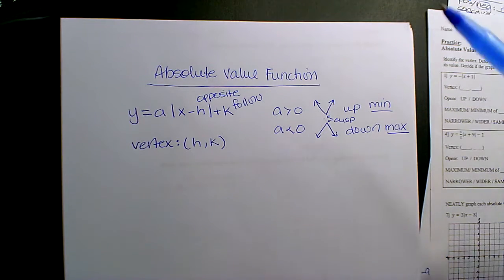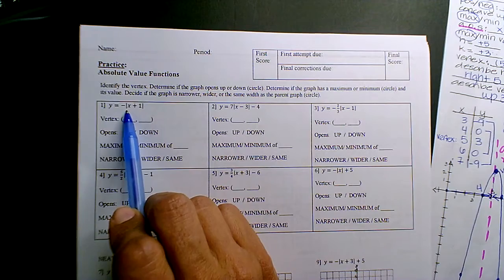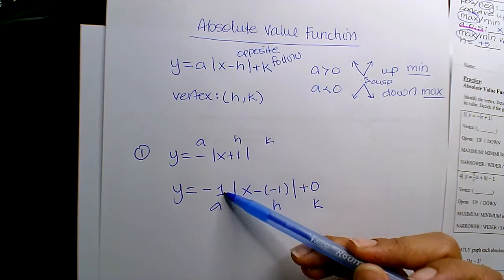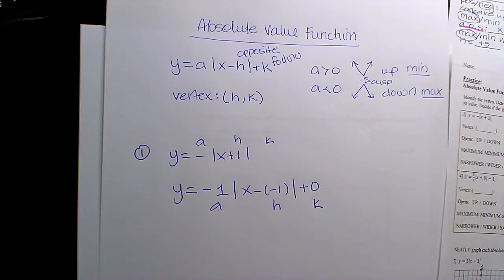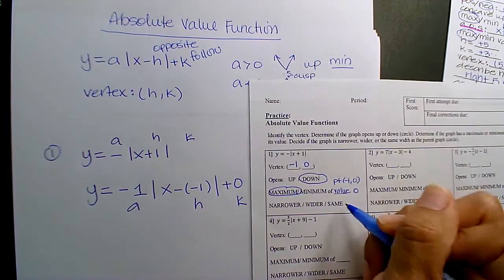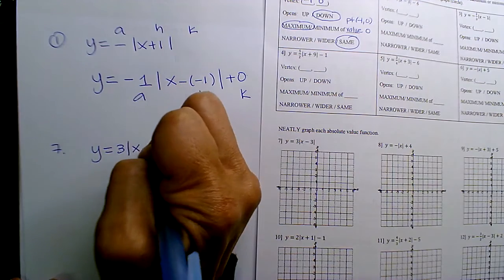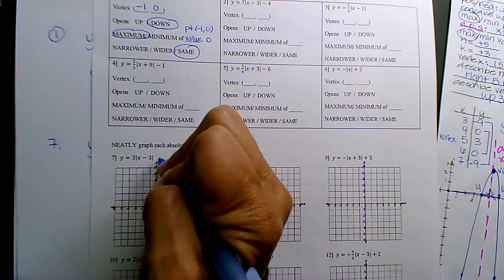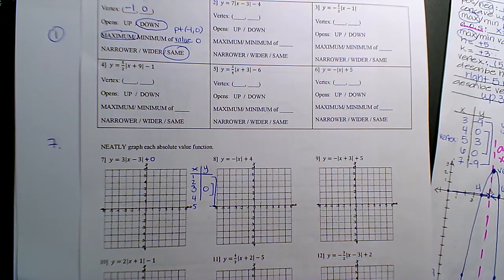9.26.22 im3 #1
transformation
vertex
symmetry